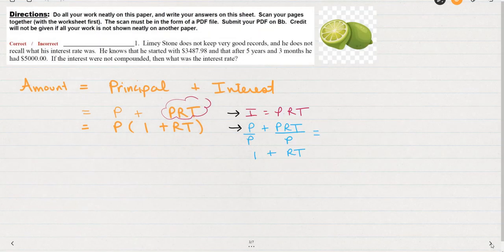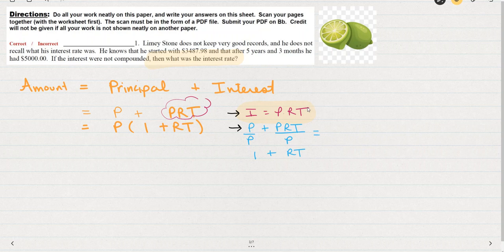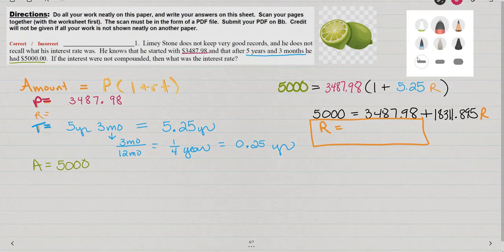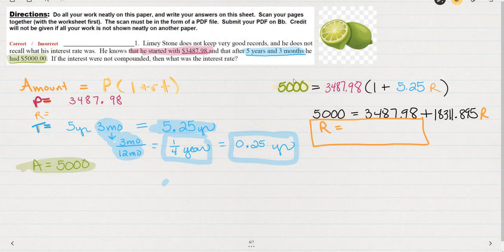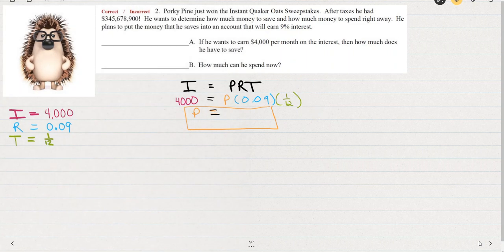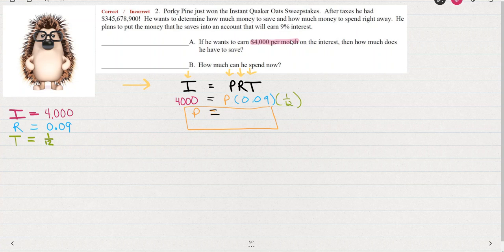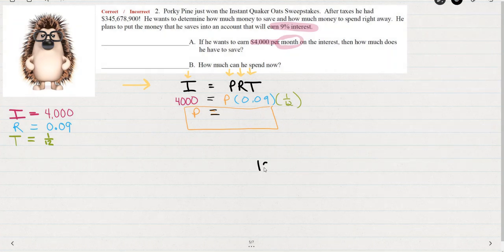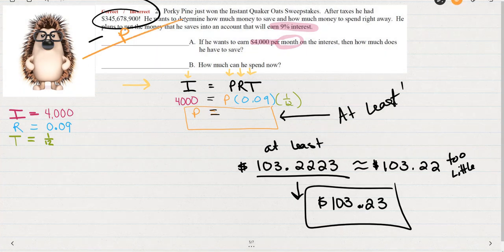MTH 177 HO#3 (Interest Problems)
This video will walk you through the two interest problems on the Handout #3.  This video demonstrates and explains the process for using I = PRT